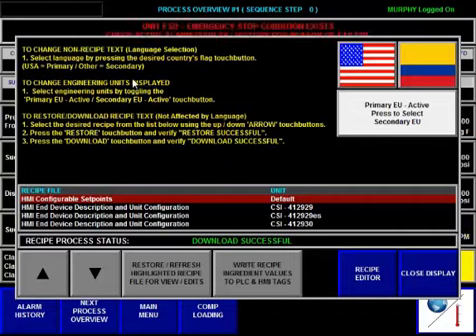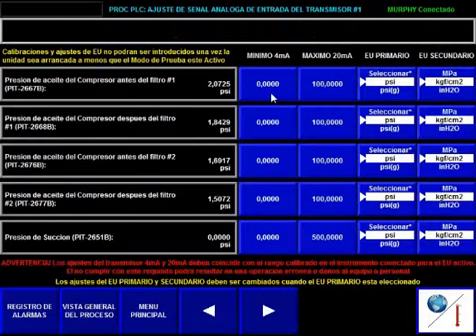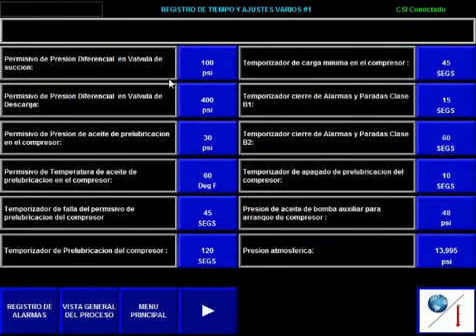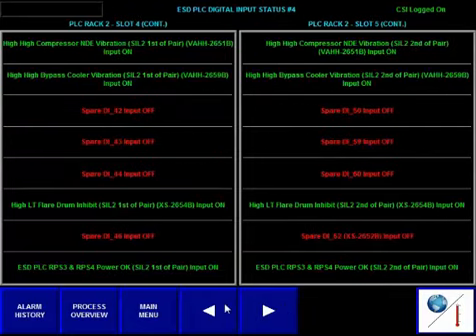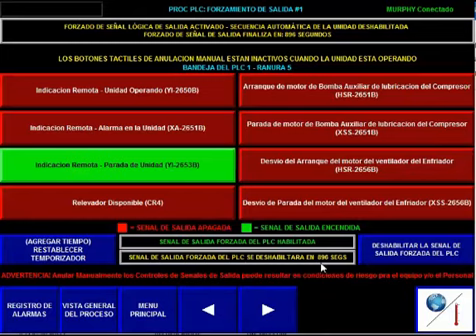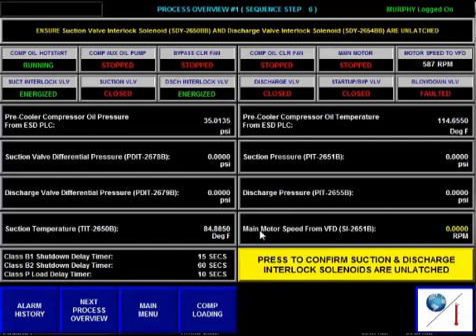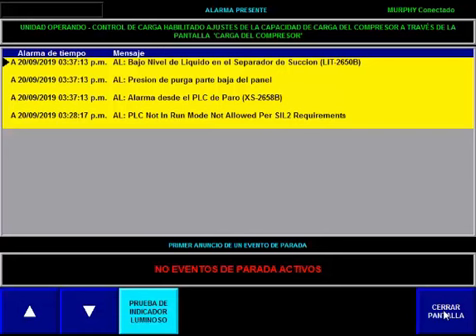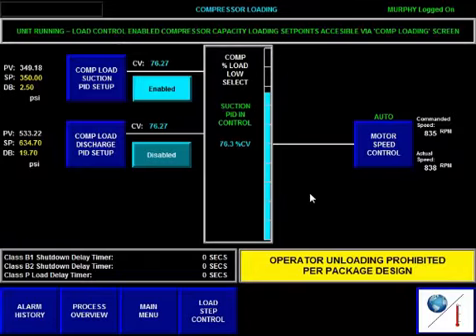eco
Ecopetrol Cupiagua Compressor Control System Training